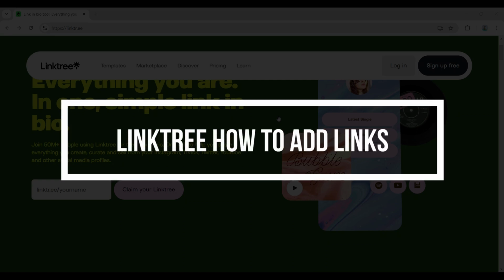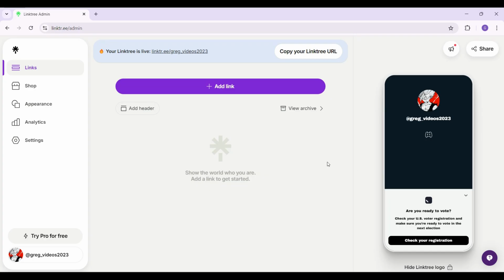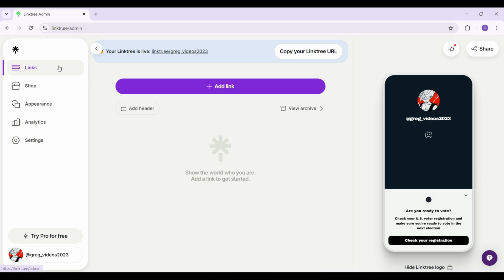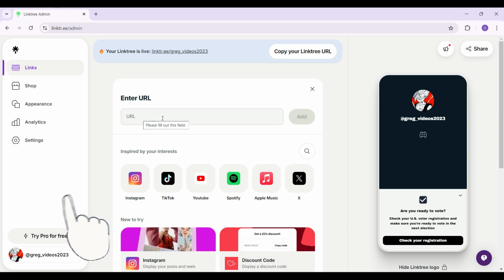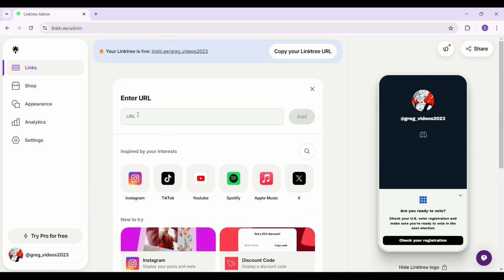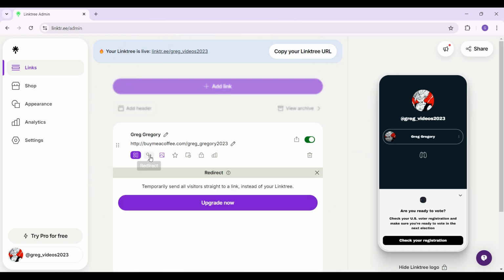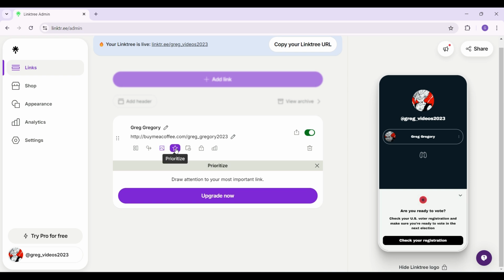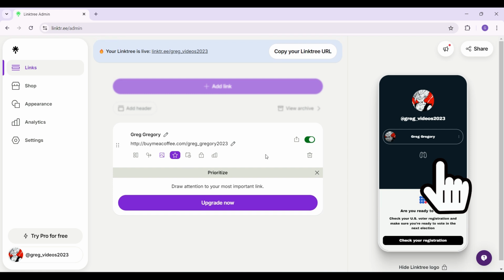How to Add Link on Linktree (2024) | Linktree Tutorial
In this tutorial, I will show you how to add a link in Linktree. Linktree is a tool that helps you manage multiple links in one place, making it easy for your audience to find your social media profiles, websites, and more. I'll guide you through the steps, from logging into your Linktree account to adding and customizing your links.